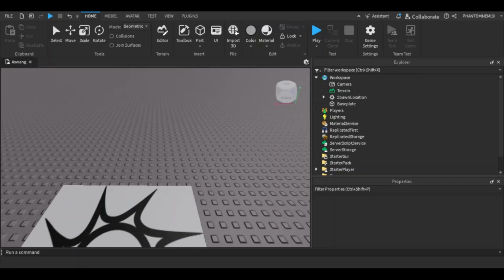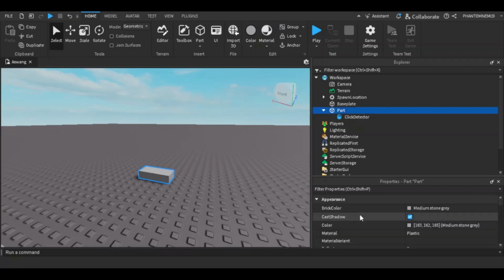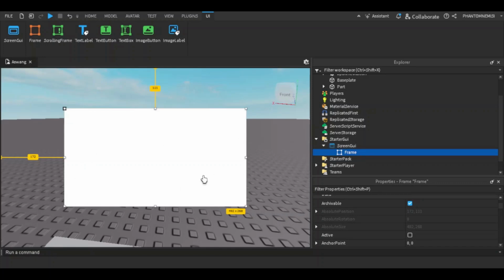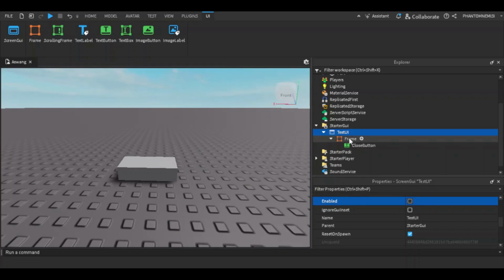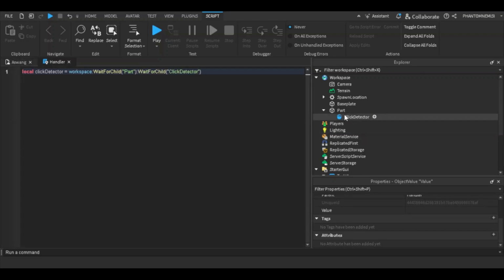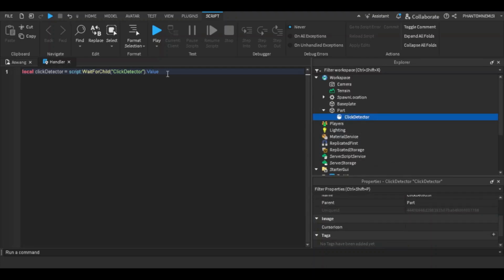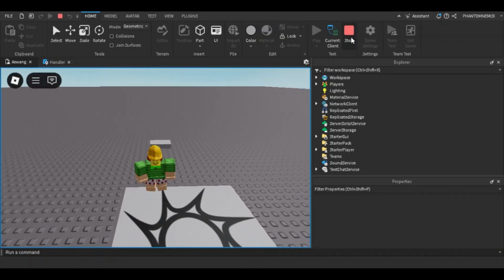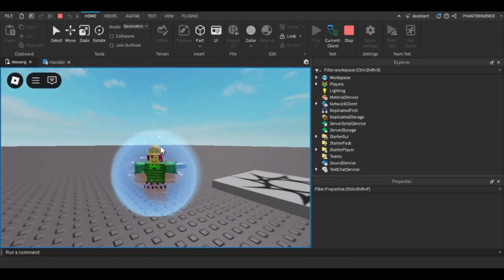How To Make a GUI Open When a Part is Clicked in Roblox Studio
First Roblox Studio tutorial video! I'll make more if this video goes well or if people request for more...